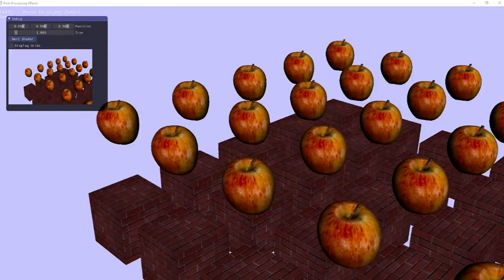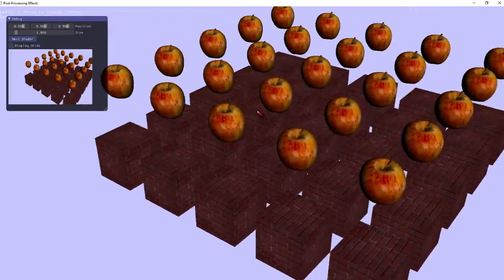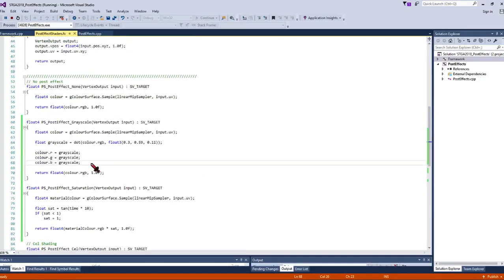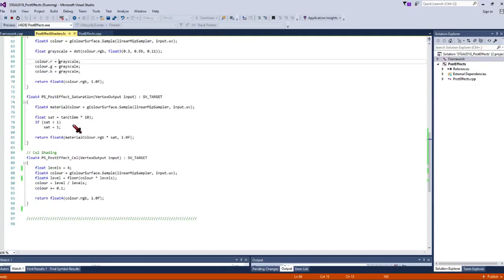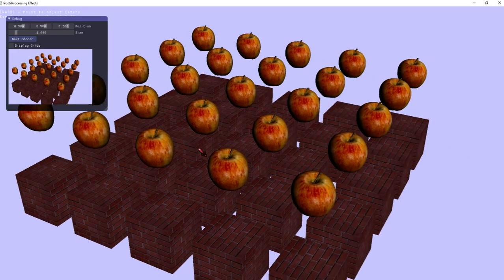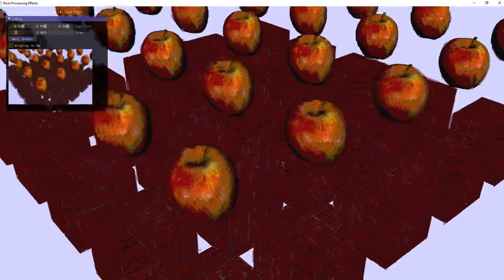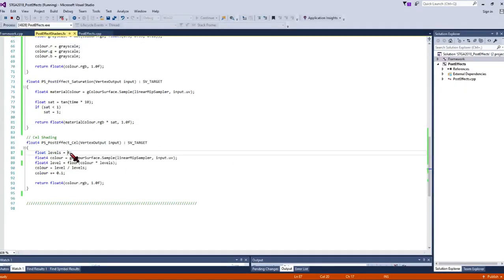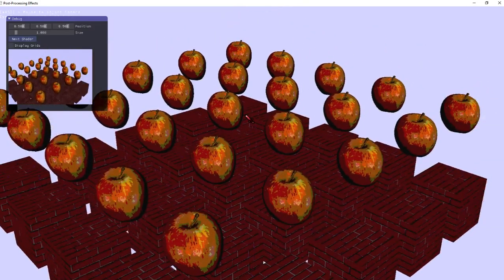DirectX Simple Post Processing Techniques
This is a showcase of some initial attempts at fragment shaders developed to demonstrate different Post Processing effects.